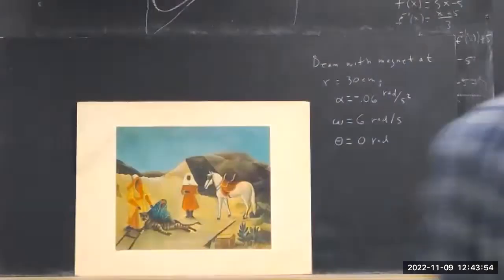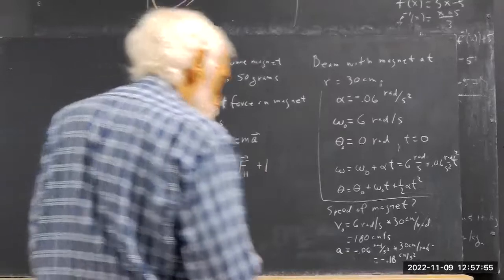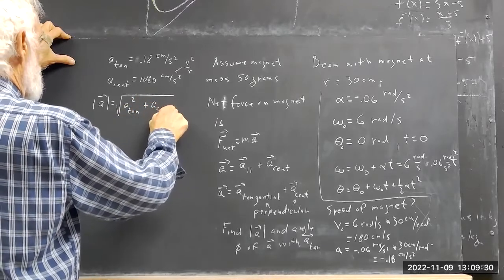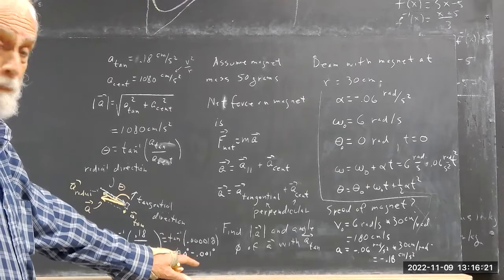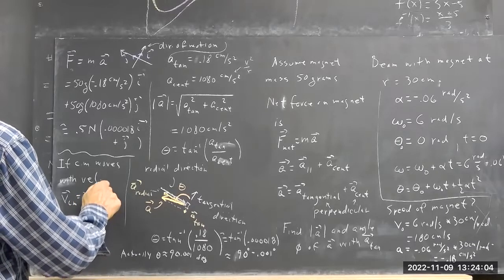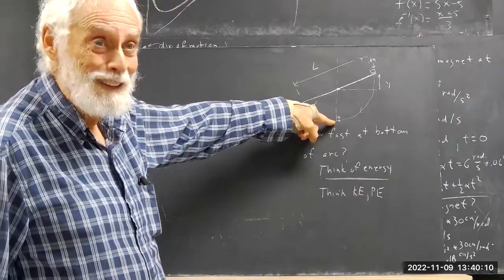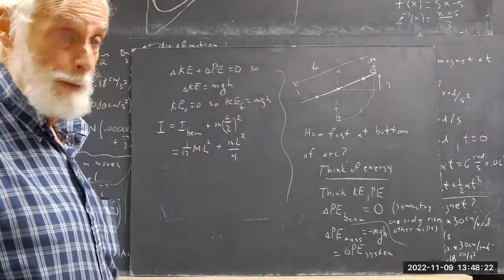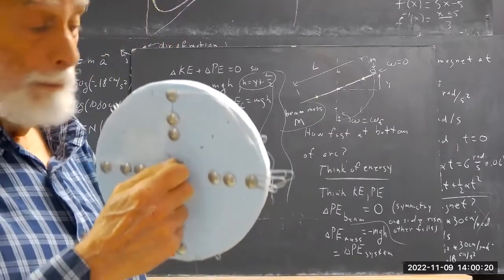daguniv_221109_some_rotational_dynamics__magnet_at_end_of_rotating_beam__horiz_and_vert_cases__51